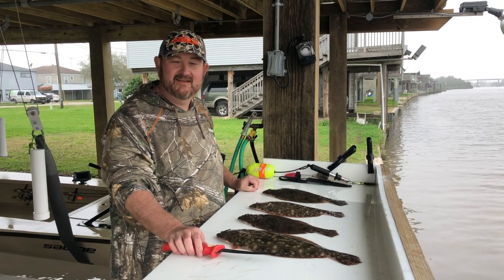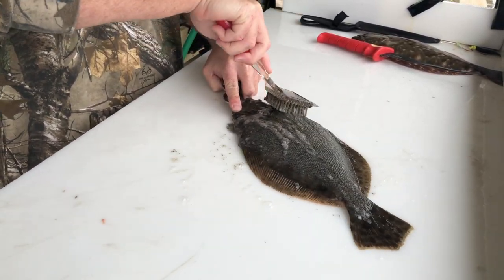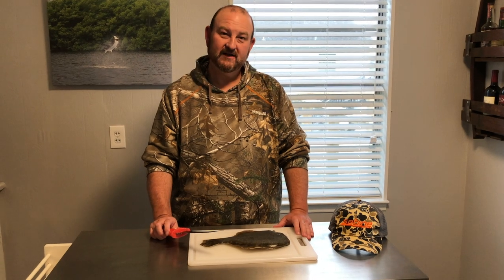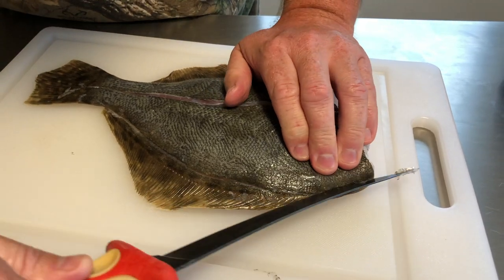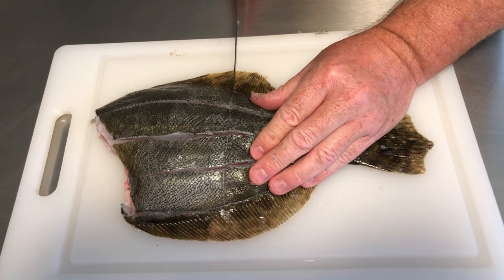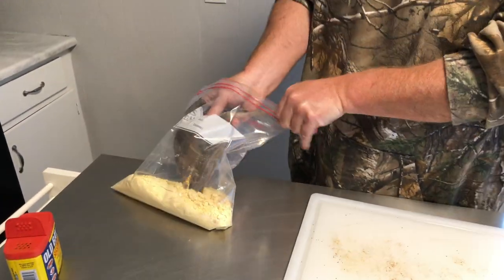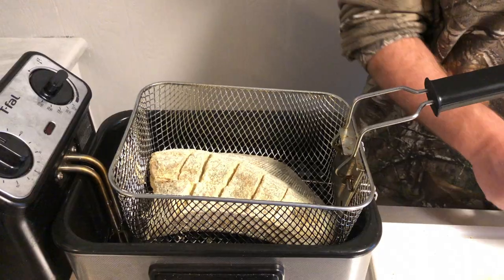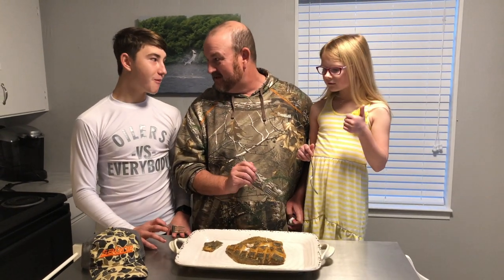Sunday Dinner - Whole Fried Flounder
Bayou to table, we hope you enjoy our Whole Fried Flounder!
Ingredients:
Whole Fresh Flounder
Fish Fry
Old Bay
Tony C's
Lemon to taste